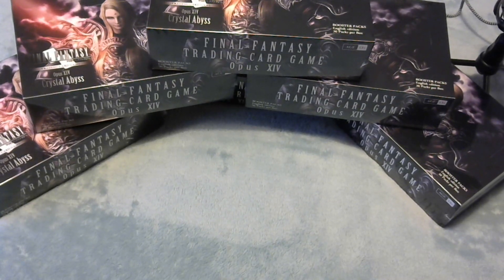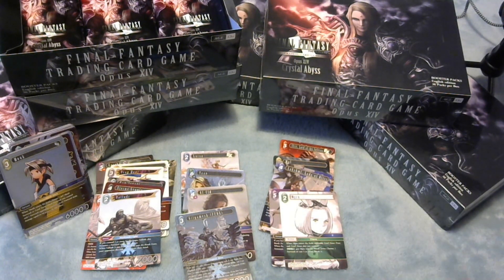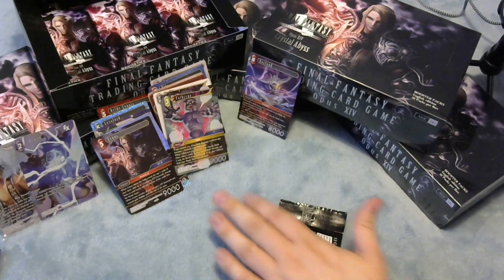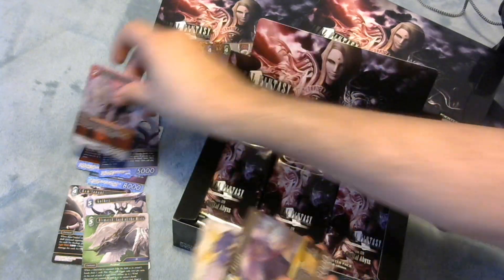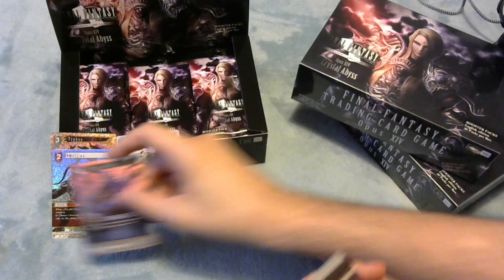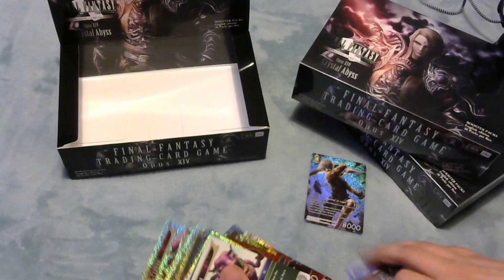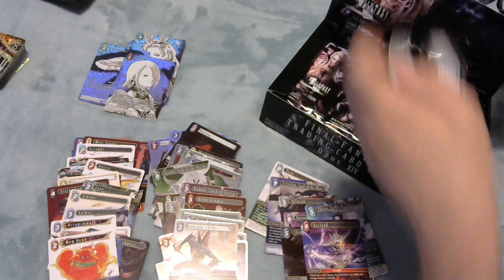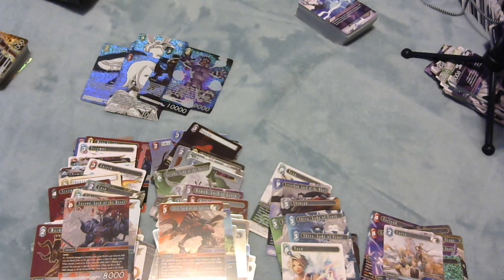Final Fantasy TCG: Opus 14 Unboxing!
Steve unpacks a case of Opus 14 to analyse the contents and revel in the Full Arts!